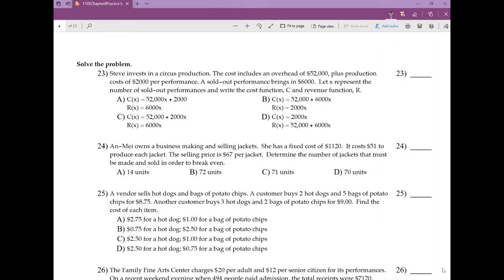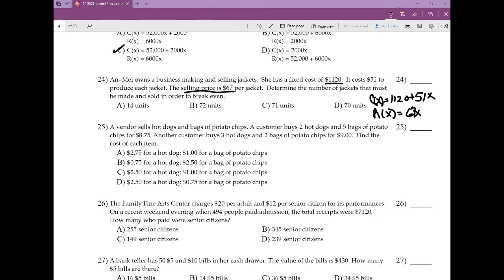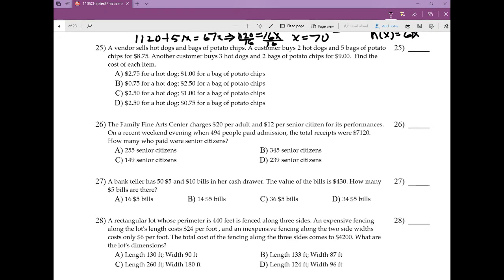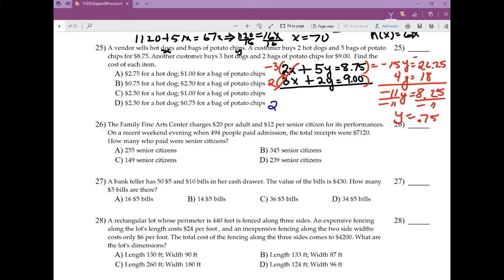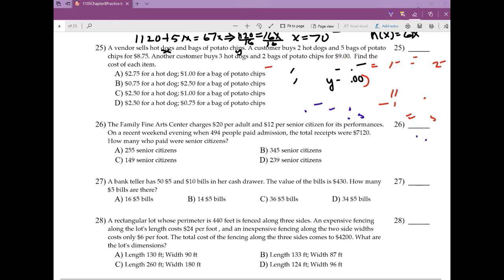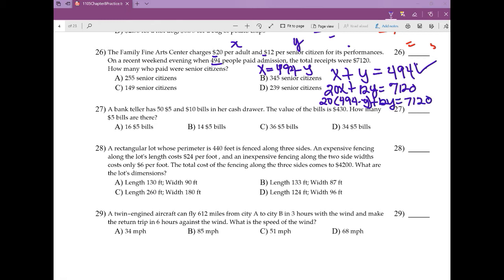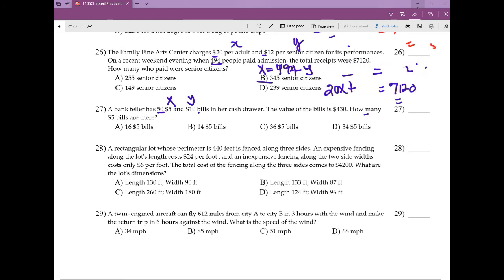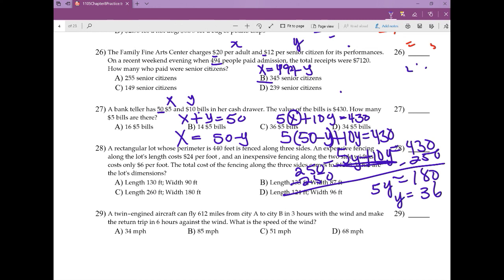Part 2 Test 8 review MAC 1105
Contains Q (23-28)